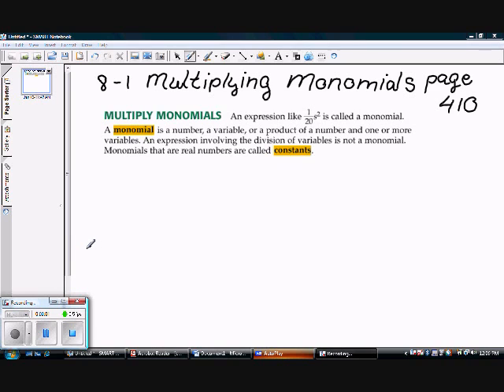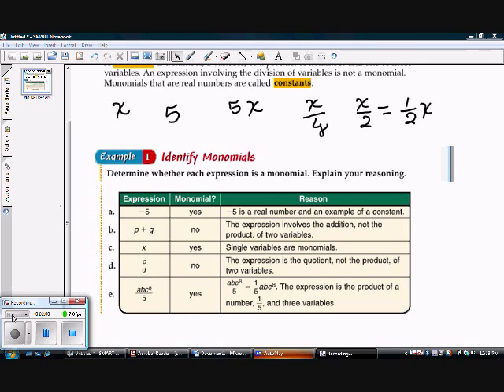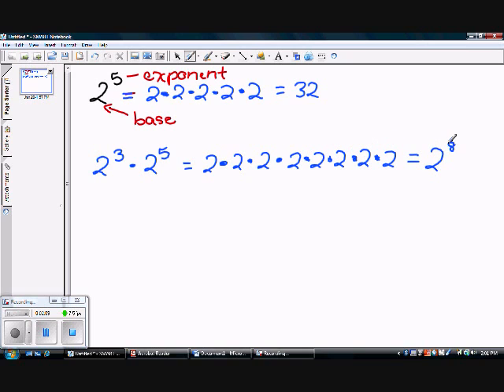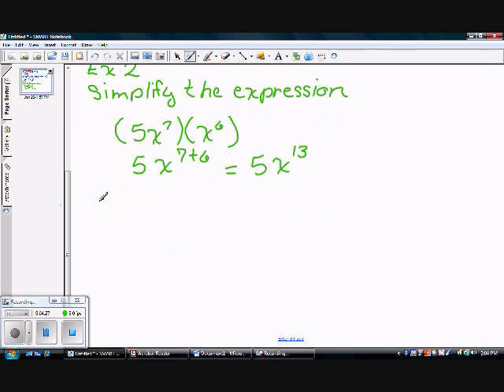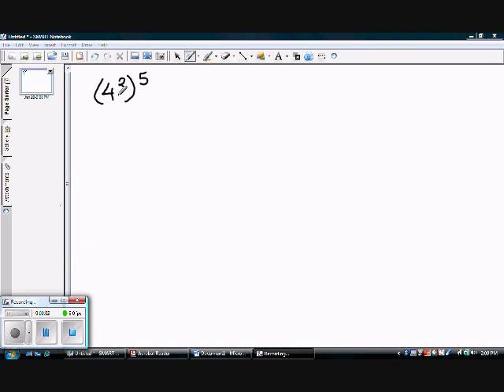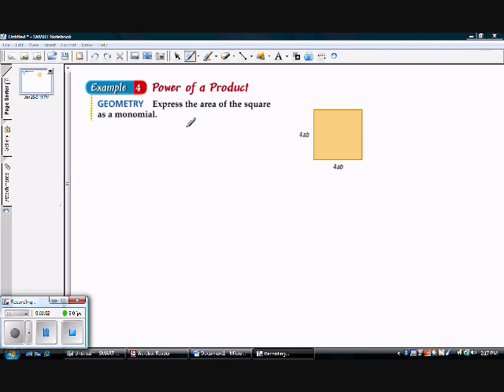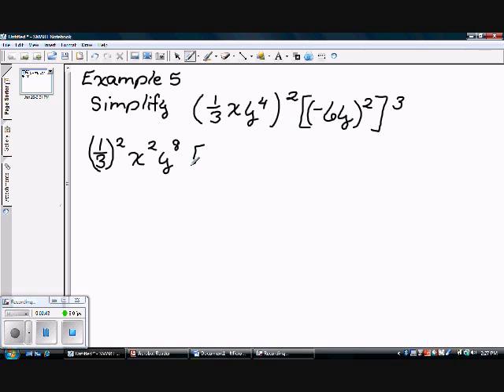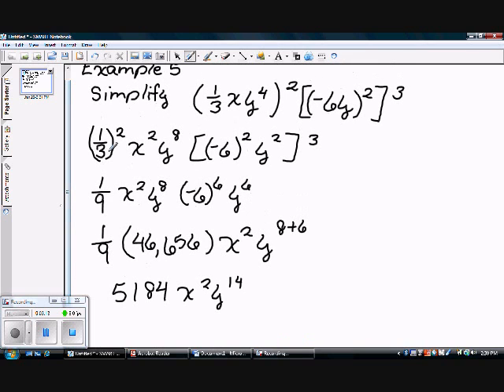81 Multiplying Monomials